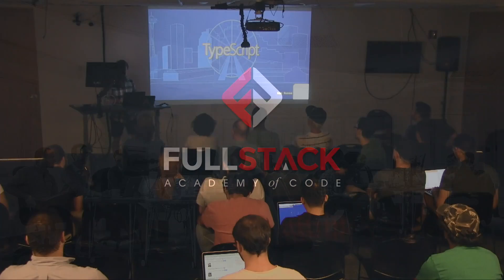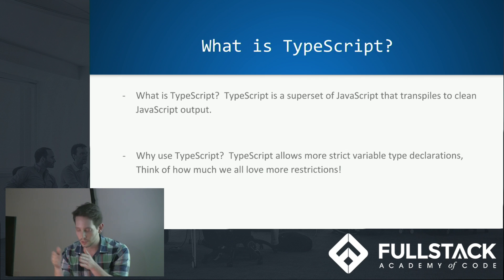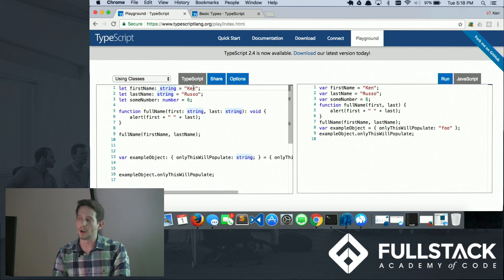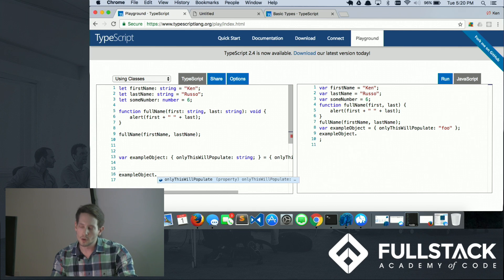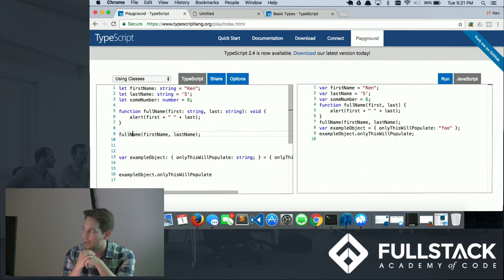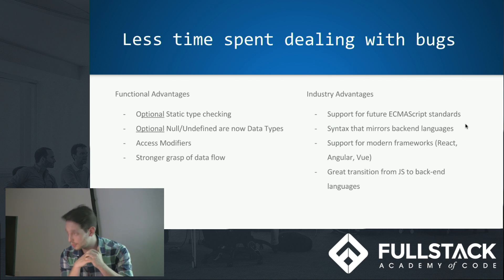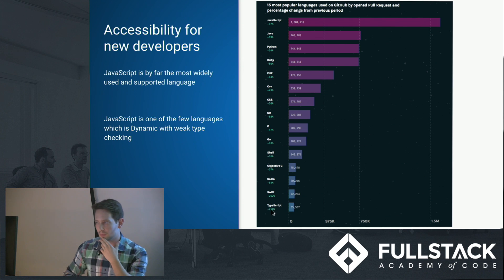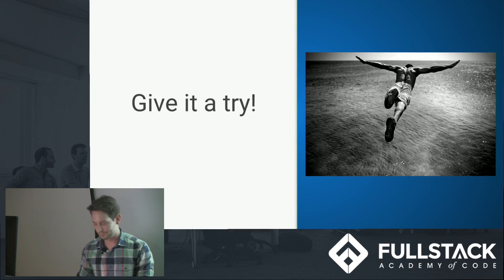TypeScript Tutorial - The advantages of TypeScript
TypeScript is a free and open-source programming language that adds optional static typing to JavaScript. It is a superset of the JavaScript language that allows developers to use static checking and code refactoring when developing JavaScript applications. In this TypeScript tutorial, we will cover the features of TypeScript and some examples of use cases.

Watch this video to learn:

- What TypeScript is and how to use it
- The advantages of TypeScript
- Code examples using TypeScript